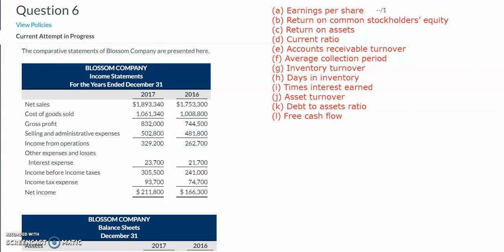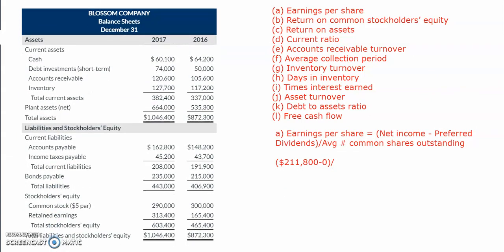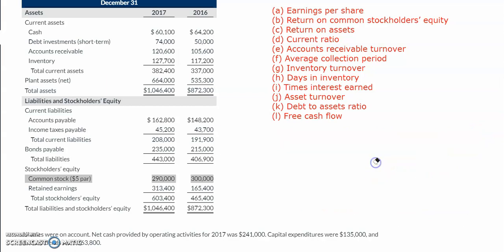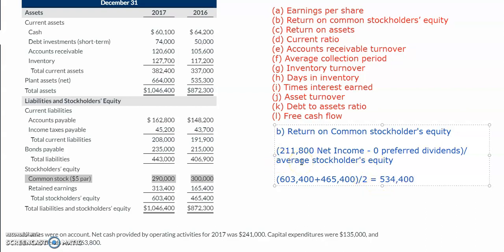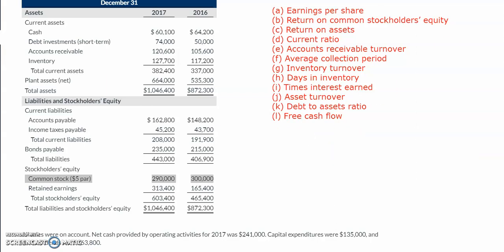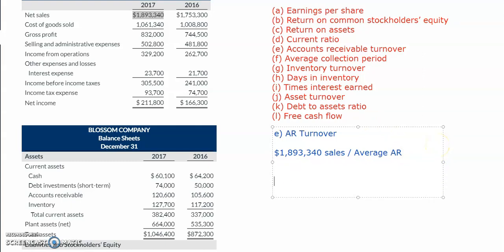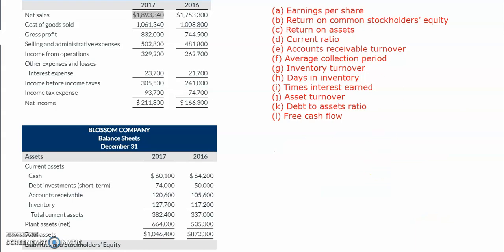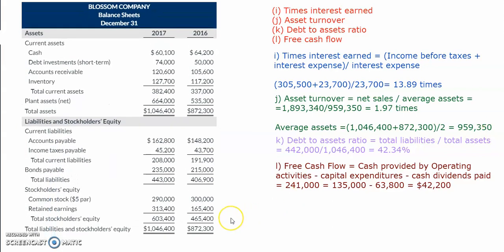Video demonstrating Chapter 13 End of Chapter Question 6 on Ratios